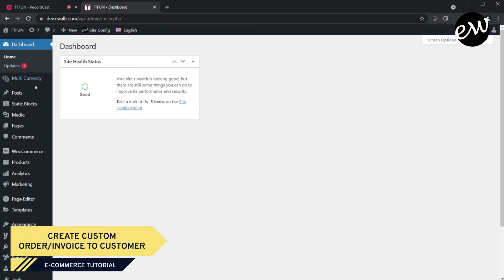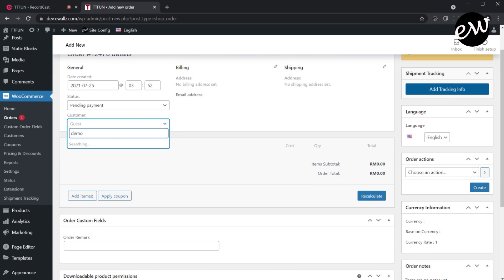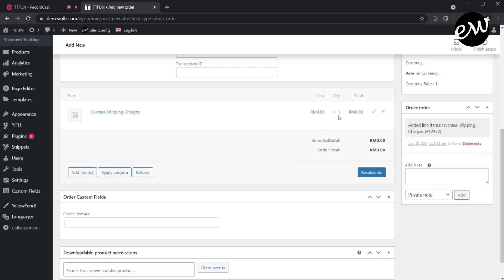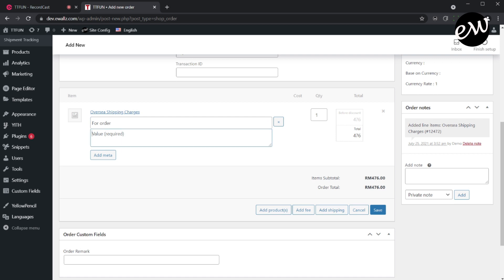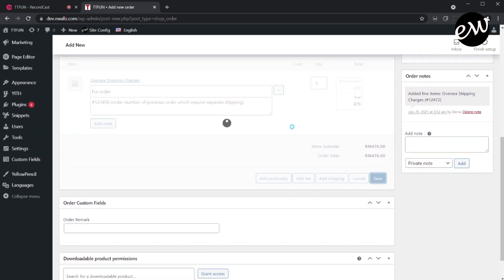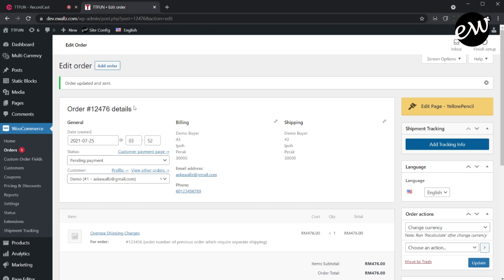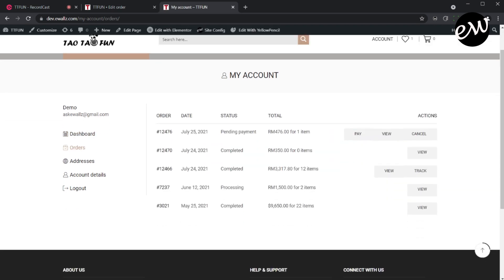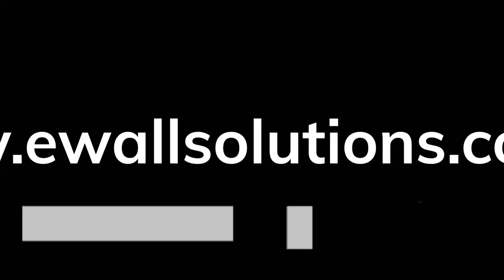How to Create Custom Woocommerce Order/Invoice & Send to Customer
We're team of experts in:
- E-Commerce Website
- Wordpress Troubleshooting
- Wordpress Custom Plugin
- Wordpress Theme Customization
- Classified Website
- Corporate Website
- Online Learning Website
- Custom Web App & Mobile App Development
- Website Maintenance & Content Updates

Having website issues? Or need a new website?